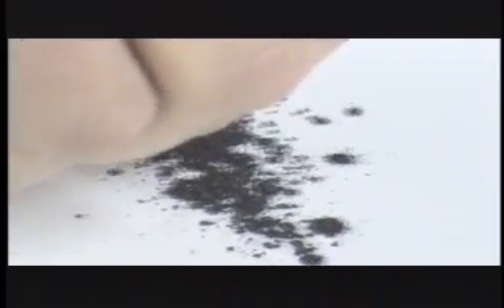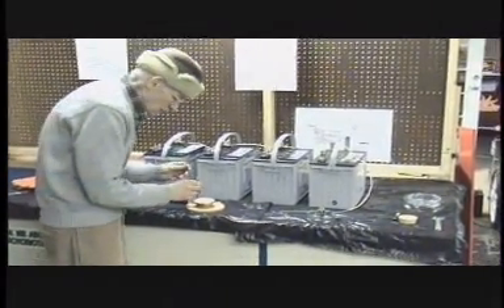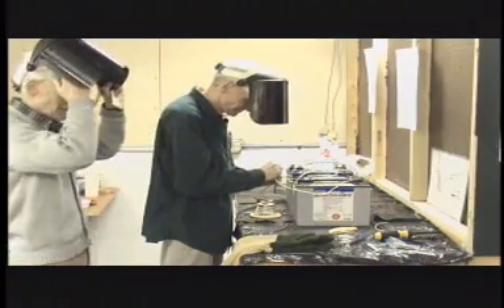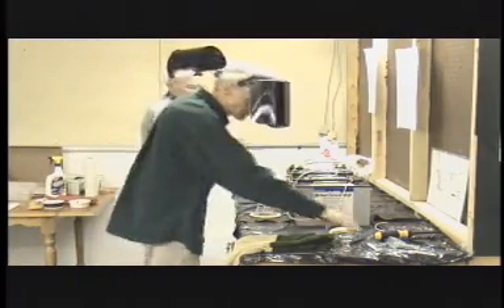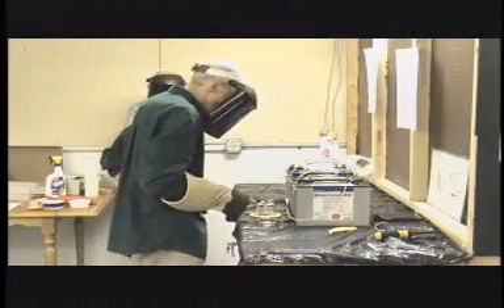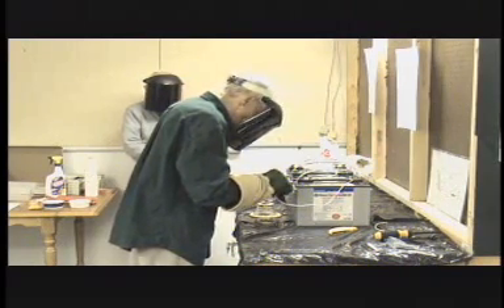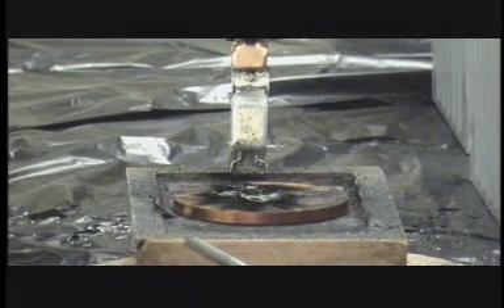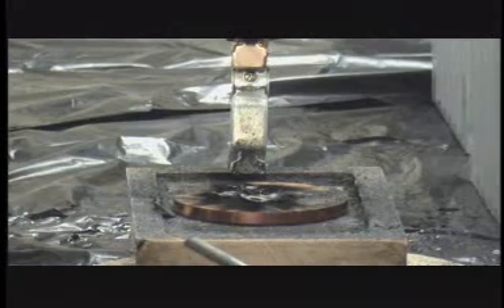Quantum Rabbit DVD